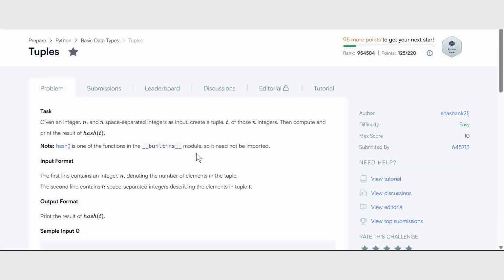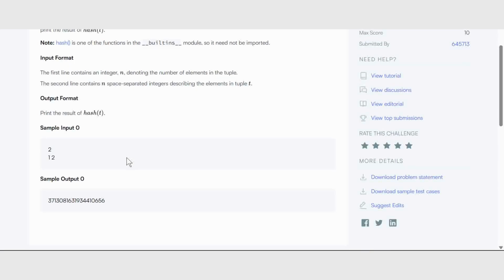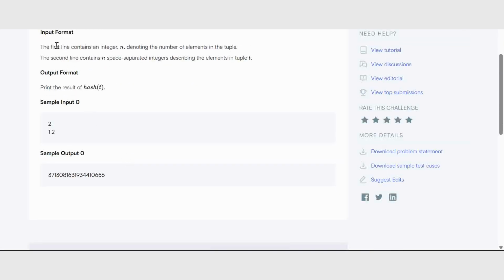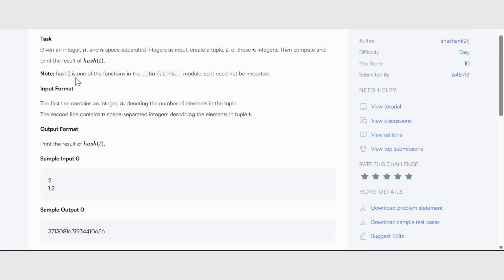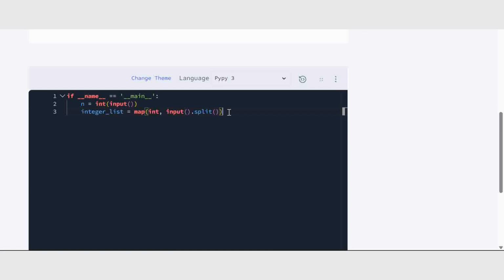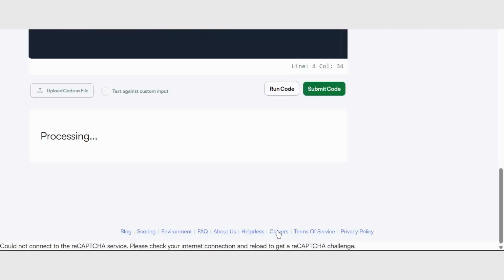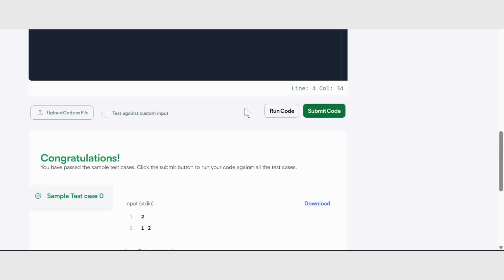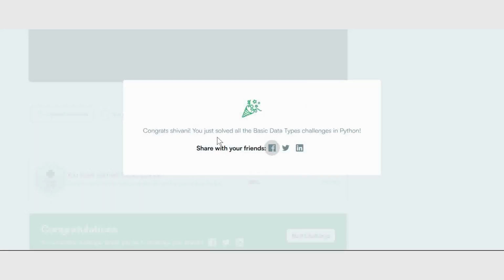Tuples | HackerRank Python Solution Explained Step-by-Step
Master the Tuples concept in Python with this complete walkthrough of the HackerRank problem! 🚀
In this video, we explain how tuples work in Python, when to use them, and how to apply them to solve the HackerRank Tuples problem efficiently.

✅ What you’ll learn:
How to take input and convert it to a tuple
Using hash() function in Python
Common tuple interview questions

Whether you're preparing for coding interviews or brushing up your Python basics, this video is for you! 💡

python tuples
hackerank tuples solution
hackerank python solutions
python beginner tutorial
python tuple example
hackerank python tuples problem
tuples vs lists
python tuple hash function